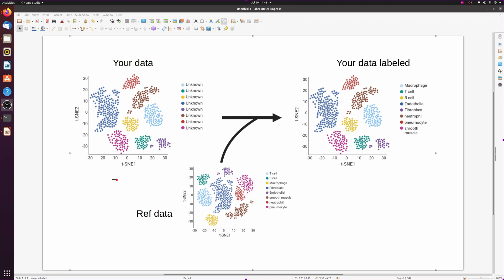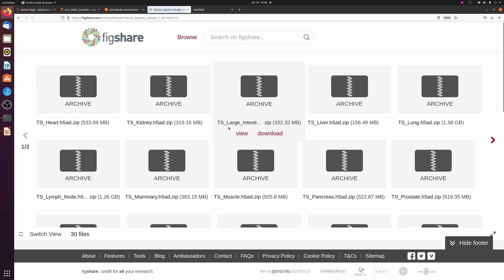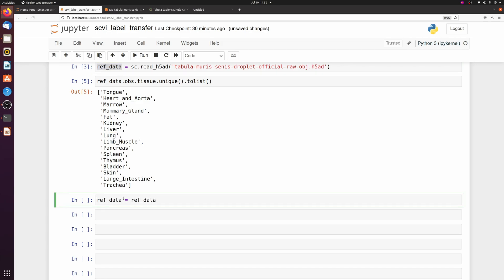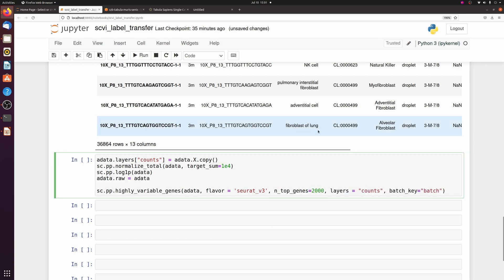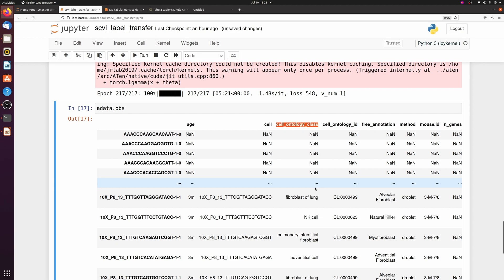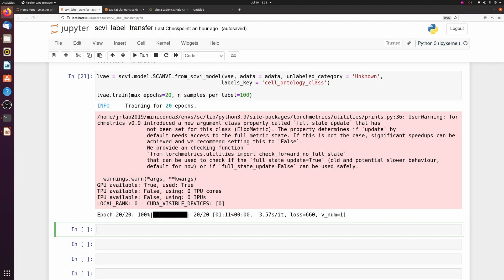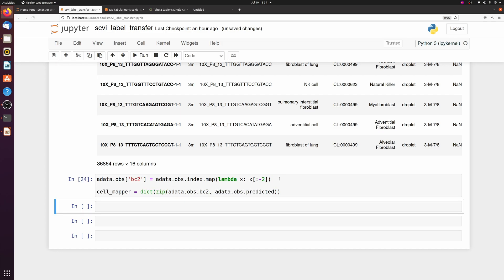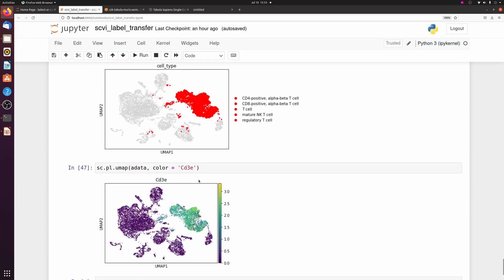Label single-cells automatically in python | scVI label transfer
I use scVI to label the cell type of my input data using a reference dataset. My input data are mouse lung cells in adata format and I use the tabula muris senis dataset as the reference. I also show how to download a human dataset. These datasets contain cells from many tissues.